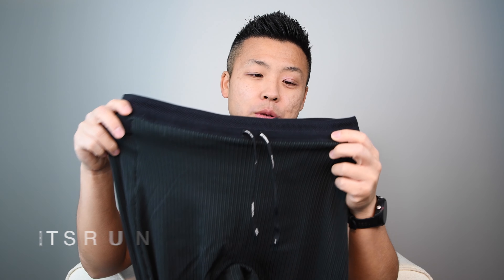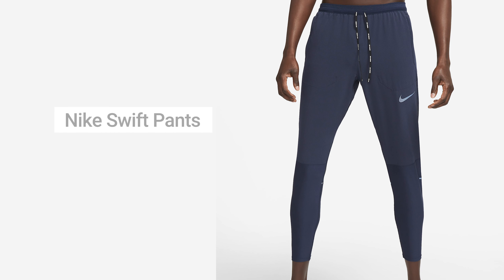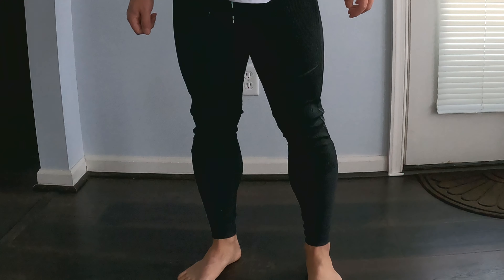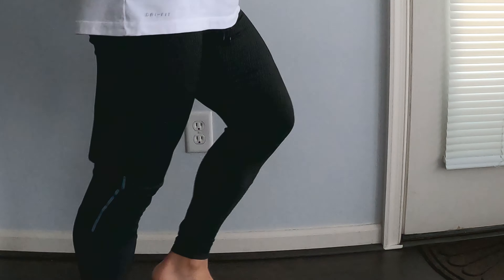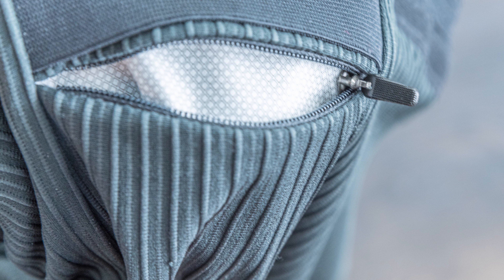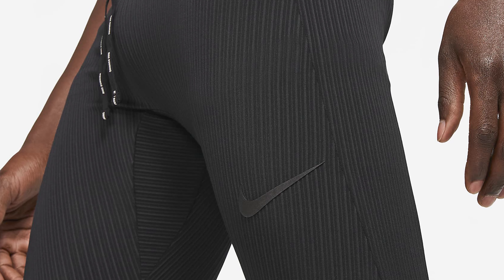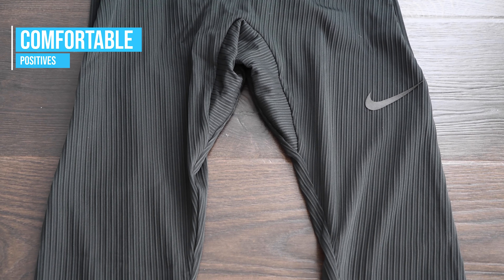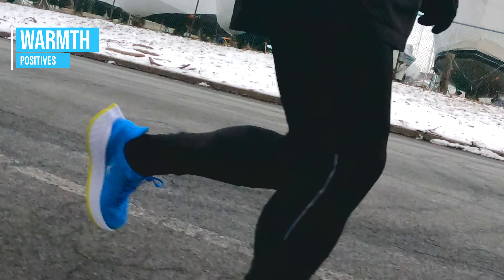NIKE DRI-FIT SWIFT Tights Review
Review of the Dri-Fit Swift Tights from Nike.  Is it worth the hefty price tag?

Equipment used for the video:

▶︎Action Camera
▶︎Handheld Massager